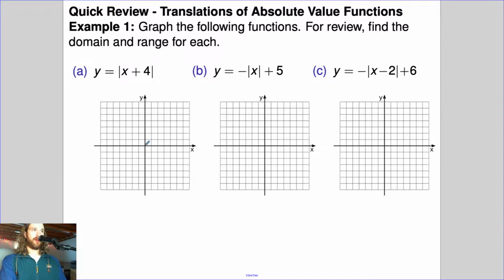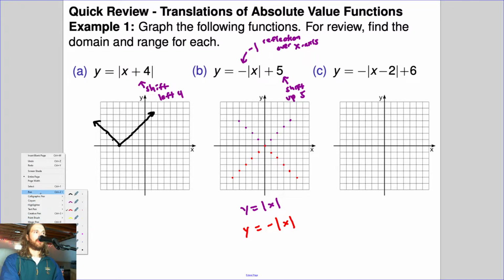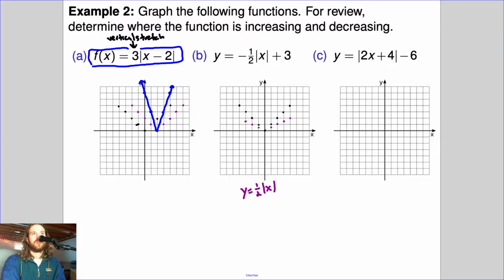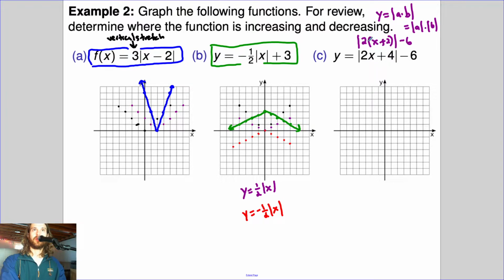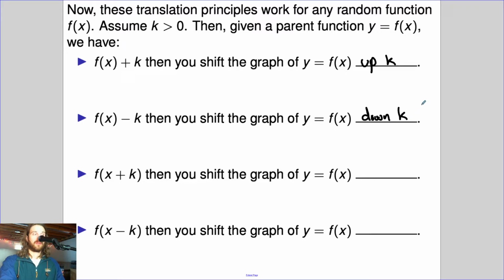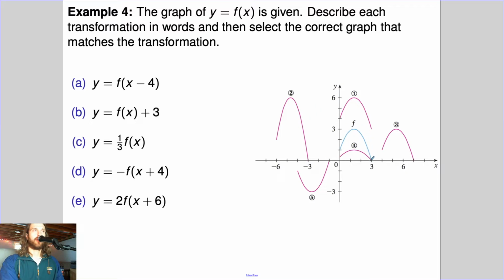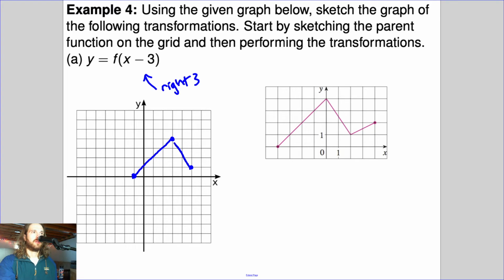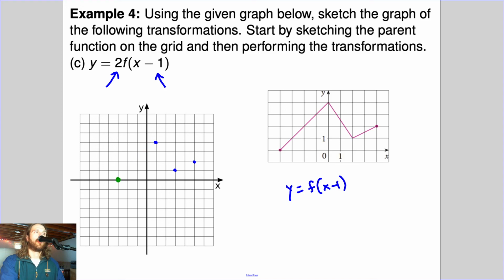Algebra 2: 1-2 Transformations of Functions Day 2